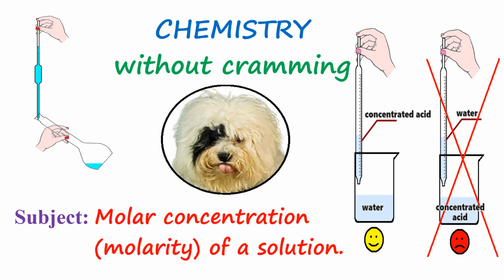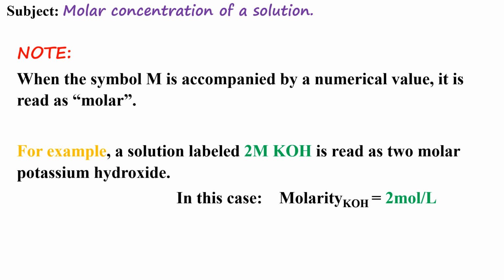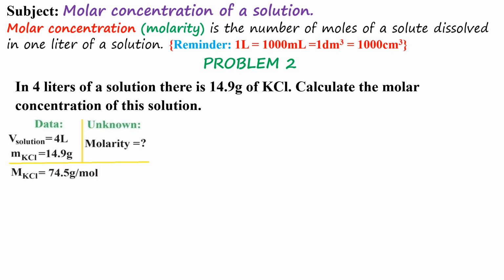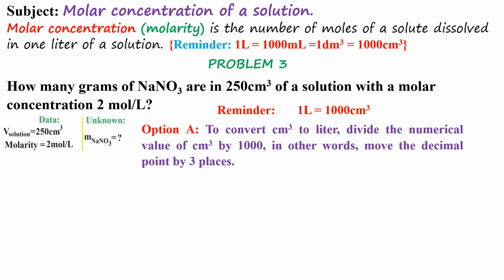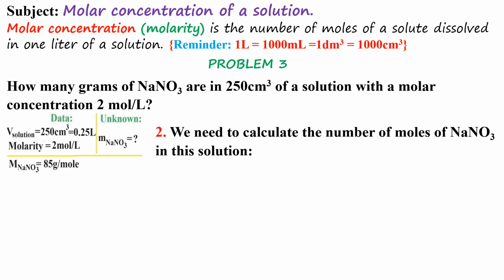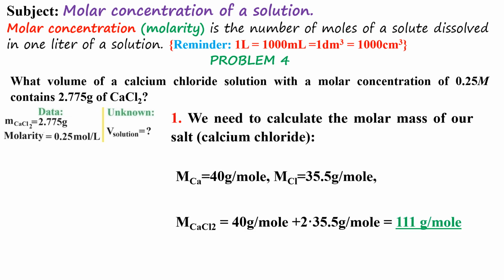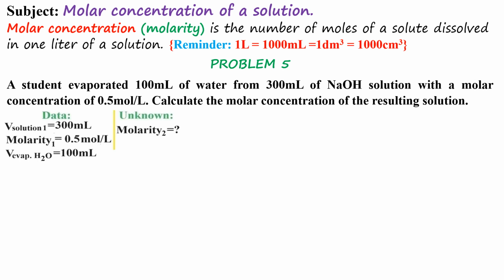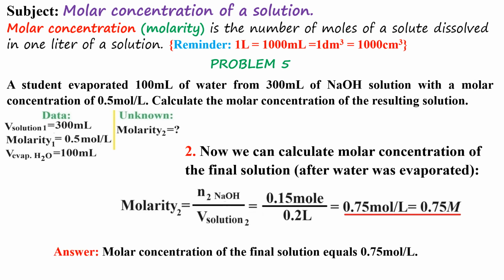Molar concentration of a solution.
This video contains a short theory and step-by-step solutions to 5 problems on this topic. In the theoretical part, you will find, for example, what a mole is and how to calculate the number of moles of a solute in a solution. There is also an explanation of the formulas used to calculate the molarity of solutions. The second part of the video will help you learn how to solve problems on this topic. Each problem is solved step-by-step to make it easier to understand. Each problem also contains subsequent stages (strategy) that must be completed to correctly solve these problems.
If you don’t like cramming formulas, I invite you to watch the next video (“Molarity of solutions – solving problems without using formulas”), in which the same problems will be solved without using formulas from the book.

Answer for problems titled: “check yourself”: problem A: 0.1mol/L, problem B: 40mL, problem C: 0.42mol/L.

00:00 - 00:33 Introduction
00:34 - 03:14 Theory
03:15 - 04:06 Problem 1
04:07 - 06:54 Problem 2
06:55 - 11:39 Problem 3
11:40 - 14:09 Problem 4
14:10 - 17:08 Problem 5
17:09 - 17:43 "Check yourself"  problems